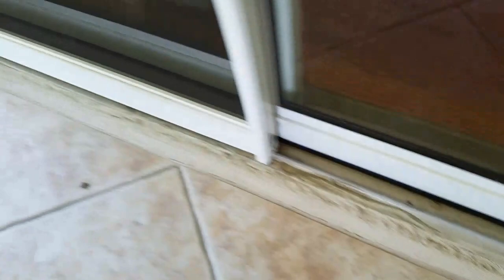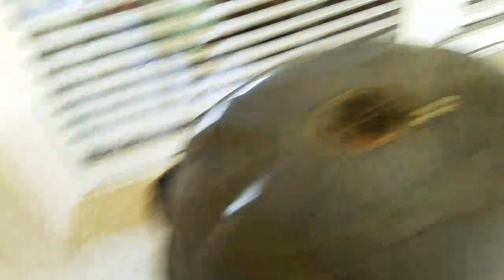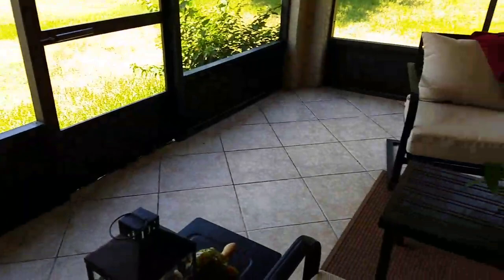How to Get Rid of Roaches for GOOD!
Boil however many eggs you need and use only the yolk. We started with 6 eggs.

Mix 2.5 oz of Boric Acid

Mix a 1/2 cup of sugar

Mix to a consistency of playdough

Place strategically

Clean up the dead/dying enemy